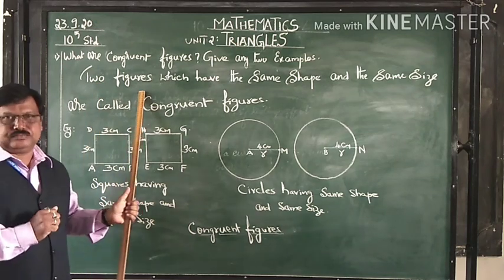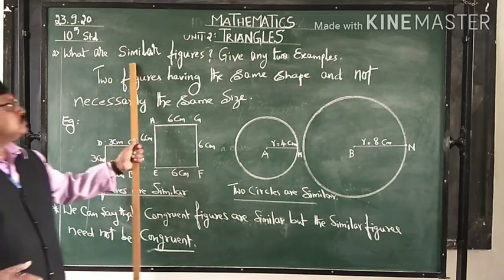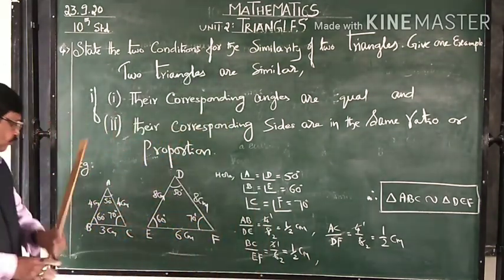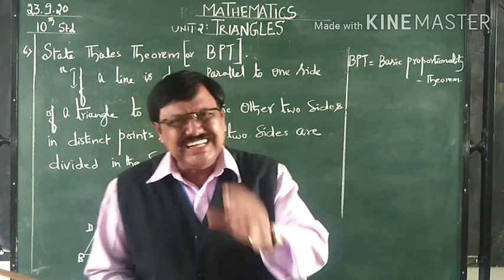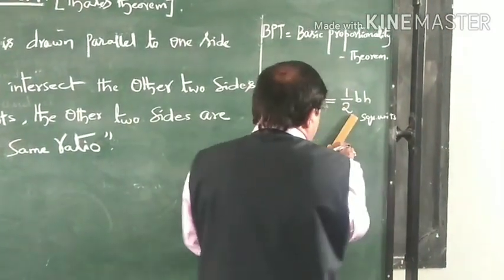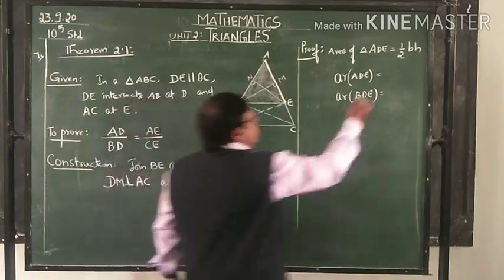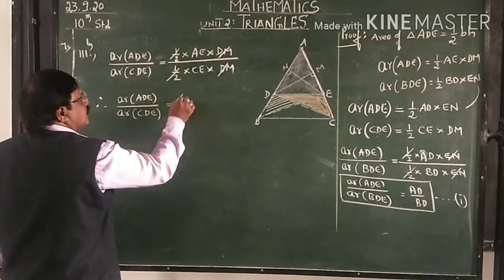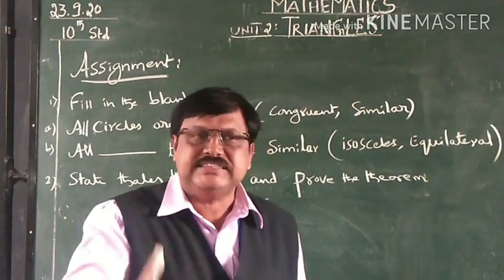10 th Standard Mathematics Unit -2 " Triangles"